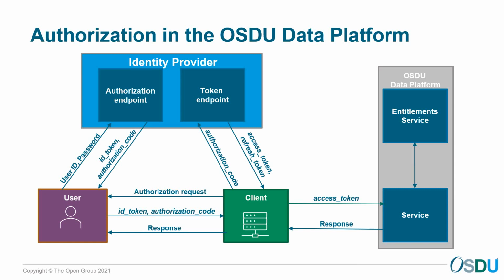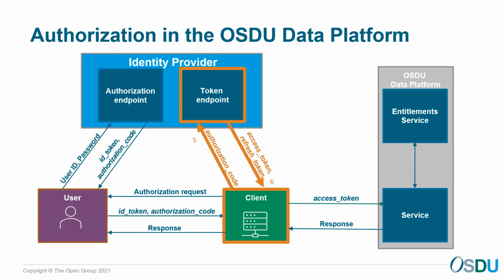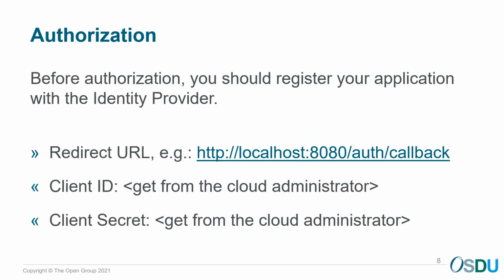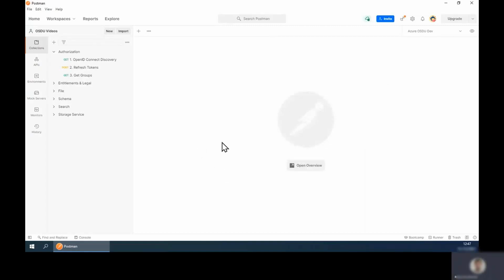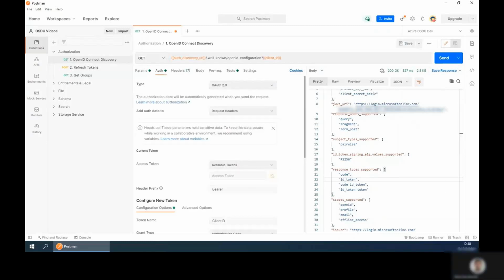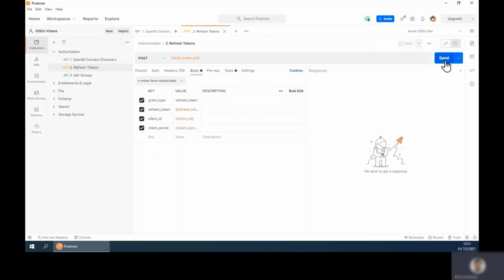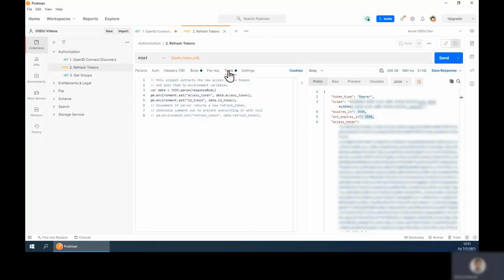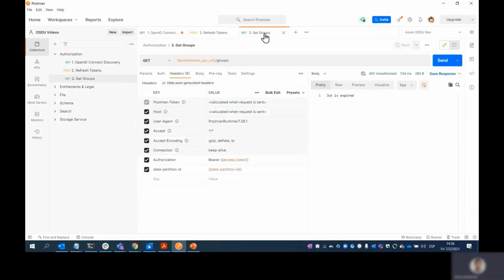Authorization Process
This video will introduce you to the authorization procedure in the OSDU Data Platform. You will learn how to get tokens and use them.